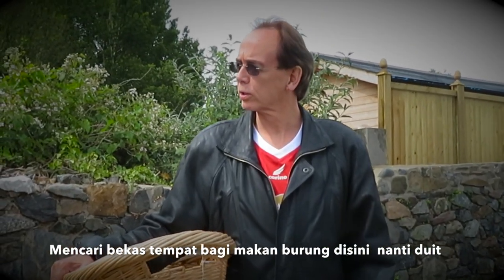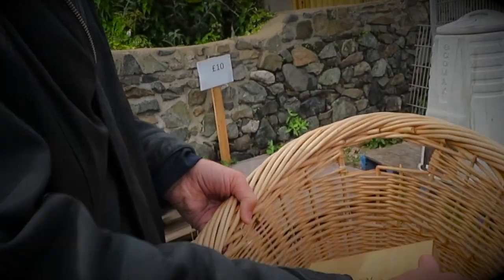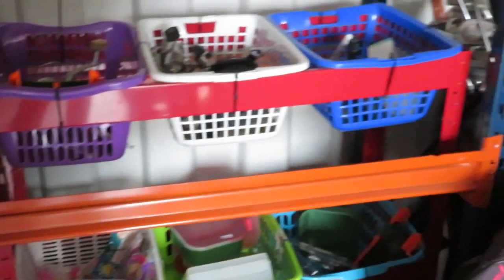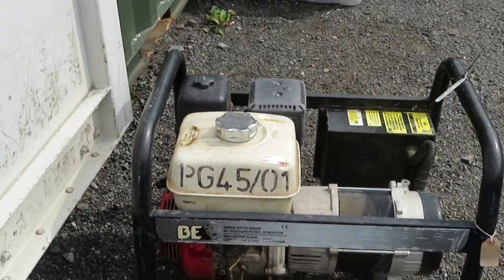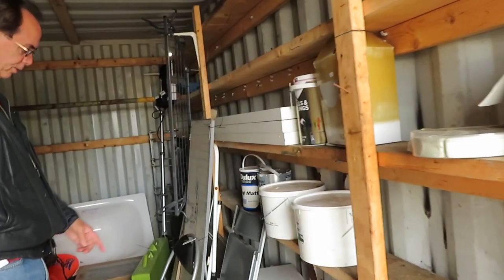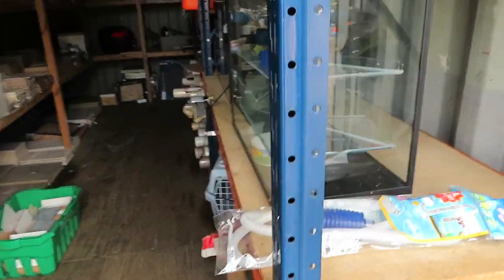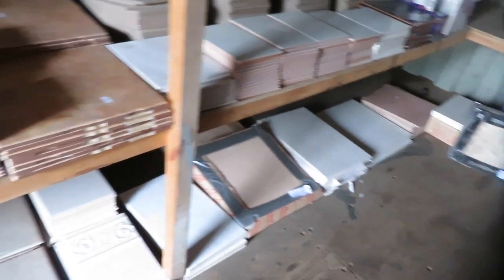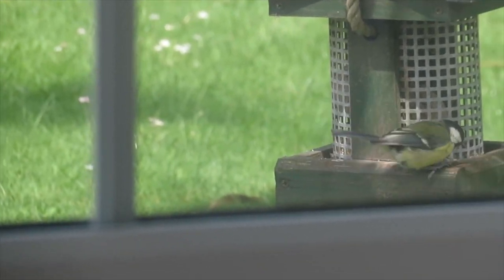Shopping in Local Charity Outlet in GUERNSEY CHANNEL ISLAND